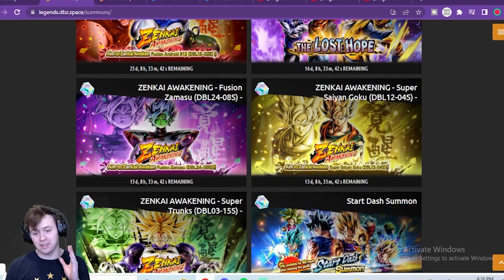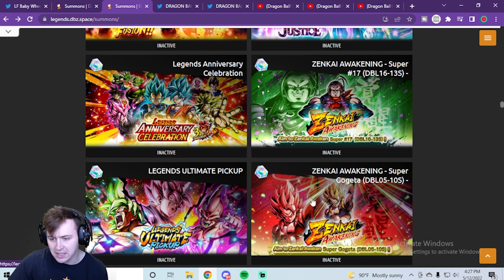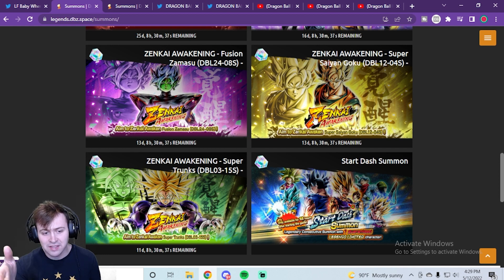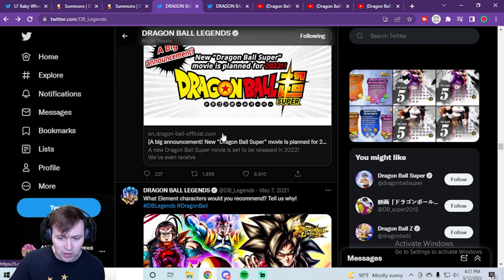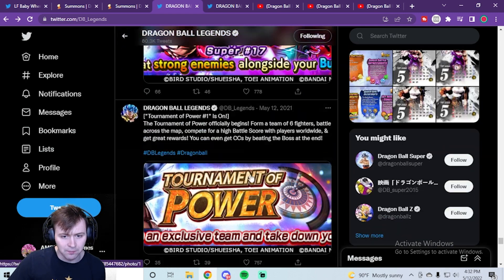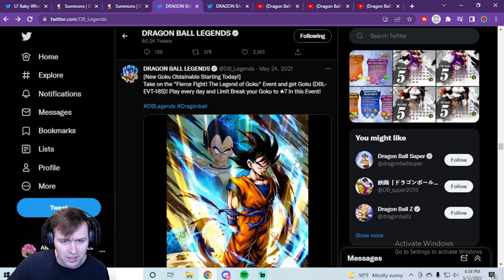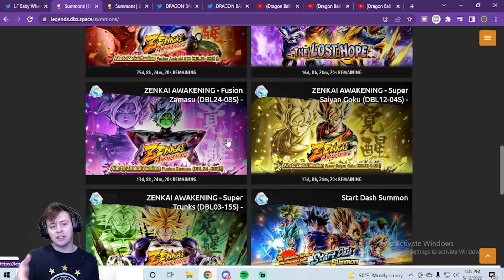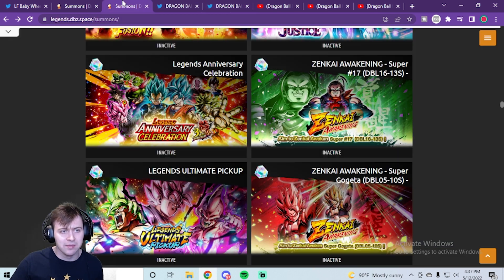🔥👀 Has Legends Hinted At The 4th Anniversary Unit Colors and Tags!? | Dragon Ball Legends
Dragon Ball Legends 4th Anniversary is quickly approaching and with it people trying to uncover the secrets behind legends decisions and what they might mean for the big reveals and stuff coming up! Today I cover a theory about what the anni lf's will be based on what happened last year and history repeating itself! Let me know your thoughts on this theory in the comments down below and hope you have a super amazing day!

MonkeyZnBananaZ